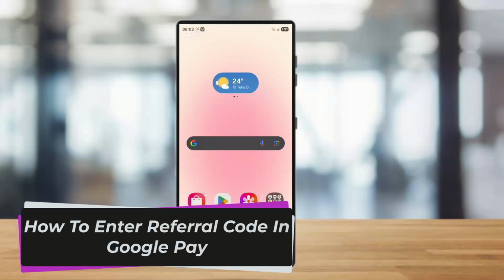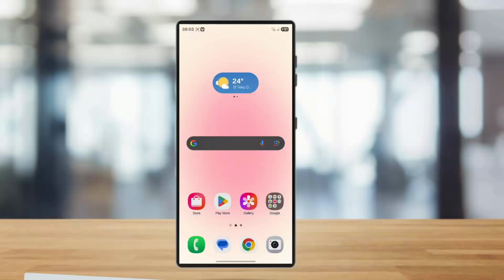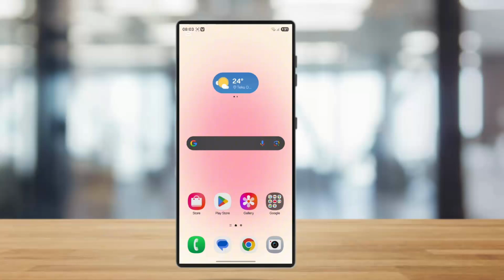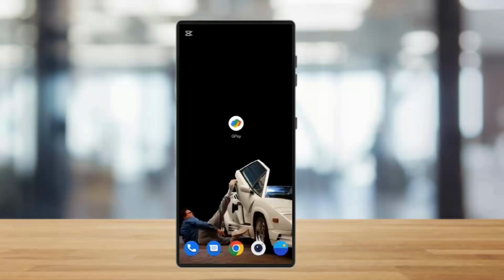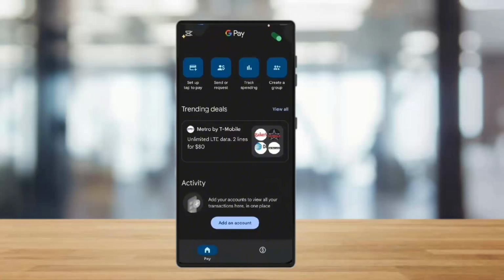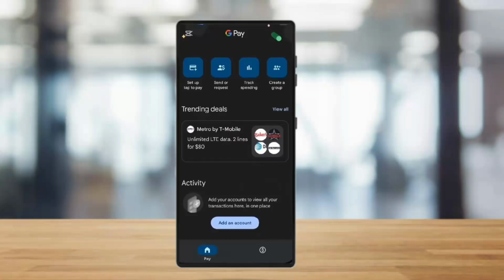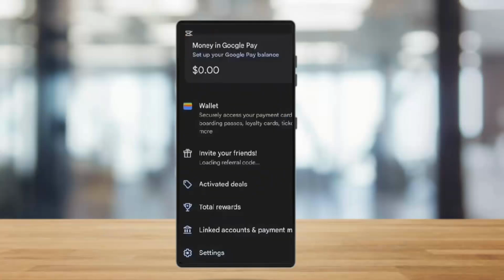How To Enter Referral Code In Google Pay !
In today’s video, we’ll guide you through the simple steps on how to enter a referral code in Google Pay. If you're new to the app or want to redeem a friend’s referral code for exciting offers, this video is just for you.

To get started, all you need to do is open the Google Pay app on your phone. Once you're on the main screen, tap the profile icon in the top right corner. This will take you to your account section where you can enter referral codes or invite friends.

If someone has sent you a Google Pay referral code, simply type it into the referral section. Entering this code correctly will allow both you and your friend to receive rewards, cashback, or discount offers, depending on the current promotions available in your region.

Additionally, if you want to earn more rewards, you can share your own referral code with friends and family. Once they sign up using your code, both of you can enjoy special benefits. It’s a simple and fun way to get rewarded just for sharing.